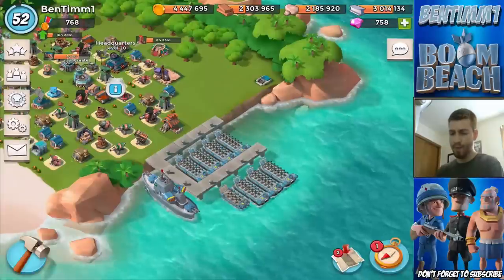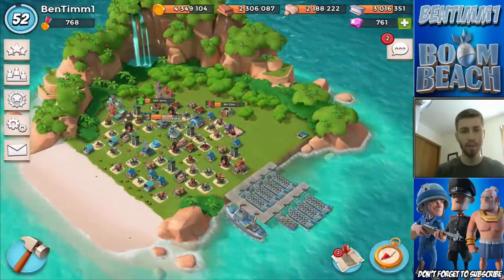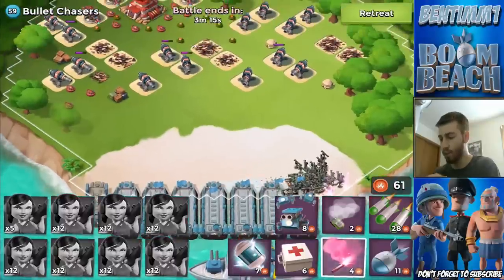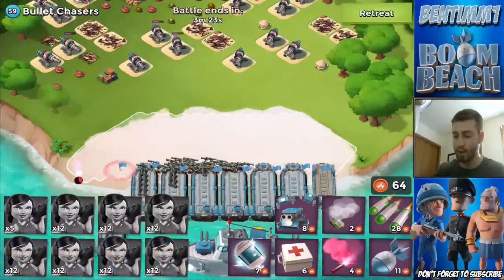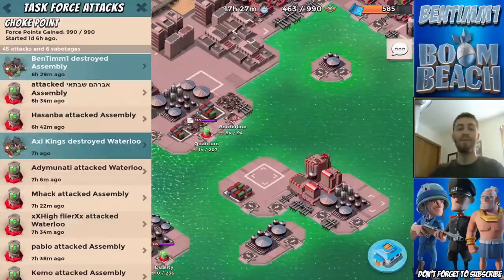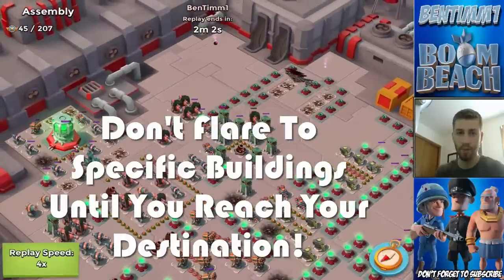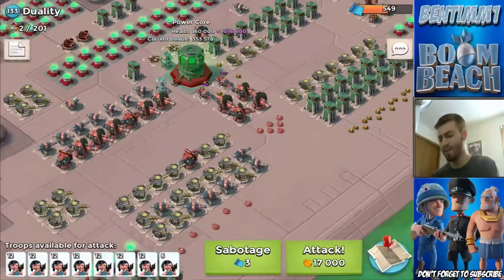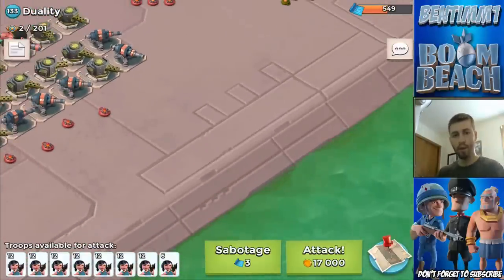Smokey Zooka Guide! | How To PROPERLY Smokey Zooka | Boom Beach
Today we learn the need to KNOW steps on how to Smokey Zooka in Boom Beach Boom Beach Gameplay & Tips Videos!

Hey guys, I am Ben or BT1 and I started my channel with Clash of Clans and have been playing clash for over 2 years! Then I switched to Boom Beach when the beta came out and have been playing since then! I try to upload daily boom videos and stream on twitch when I can. I thank every person that takes the time to watch, comment, and maybe leave a like on my videos it means the world to me! Thank you all!
                                                       - Ben

Category: Games
Updated: See Below For Latest Update Notes
Version: 16.5.1
Size: 83.2 MB

Intro
Title: Pegboard Nerds - Disconnected